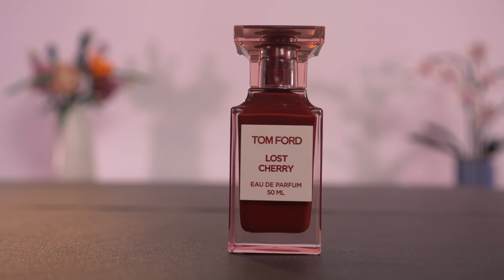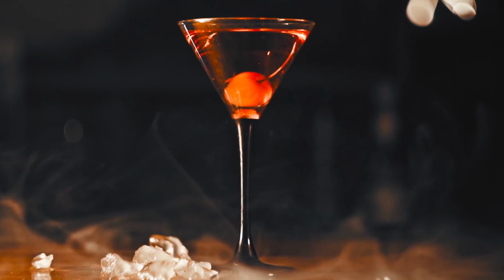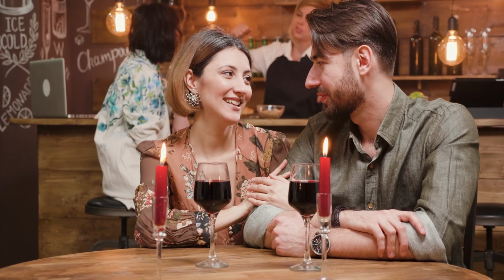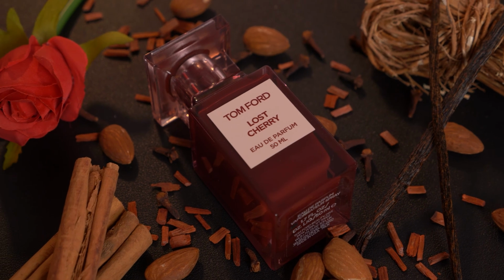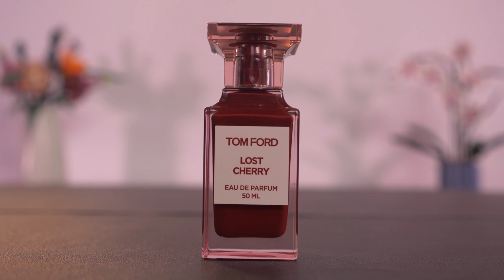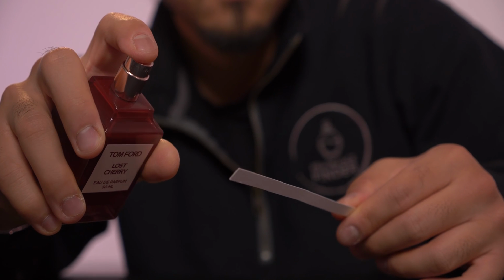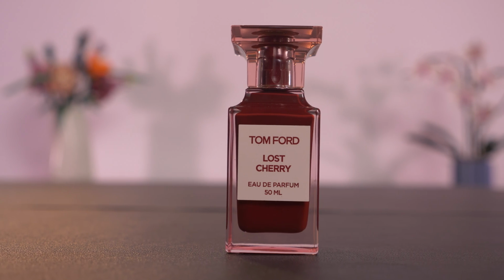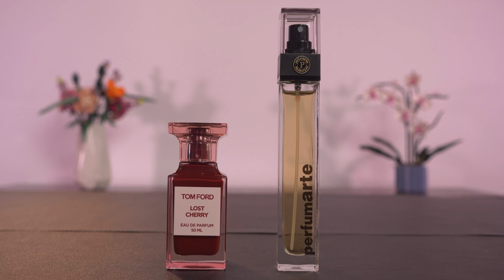Worth the Hype? | Tom Ford Lost Cherry Honest Review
Tom Ford's Lost Cherry delivers top quality from the look of the bottle, notes and scent. However, is it worth the high price tag? In this video we review the fragrance and determine if it's worth the hype.

Timestamps:
0:00 Intro
0:37 Note Comparison
1:48 Ratings
3:06 Total Score
3:14 Outro

-LINKS-

$500 Tom Ford Lost Cherry vs $20 Lost Cherry Dupe

Host/Writer - Frost Tanner @frost.tnr
Cinematographer/Editor - Cody Clay @codyjwclay